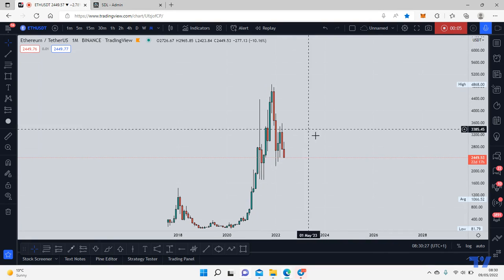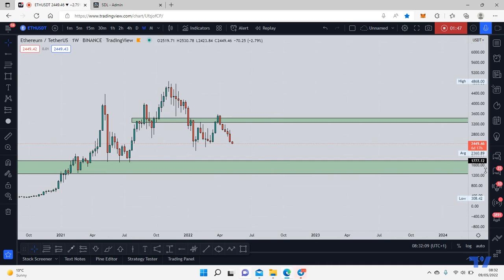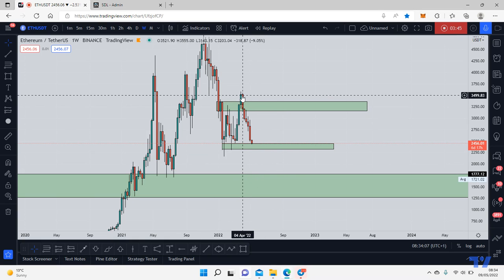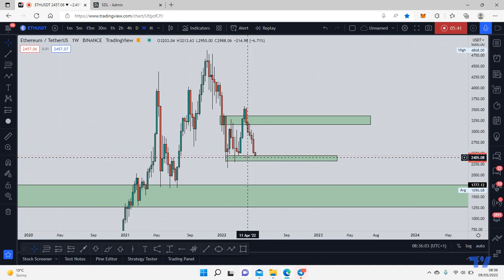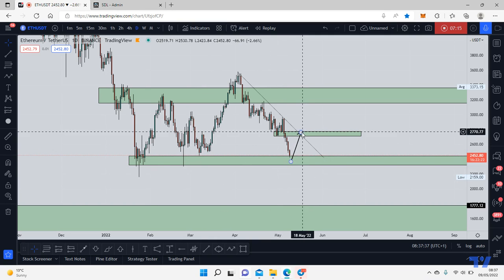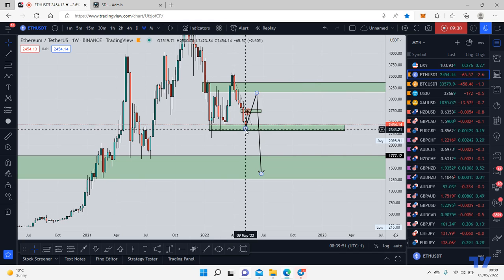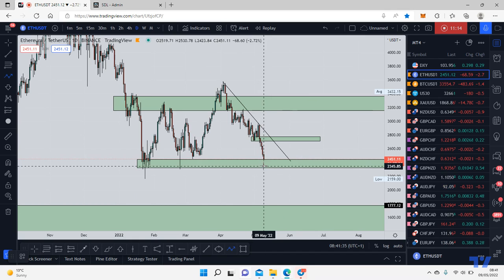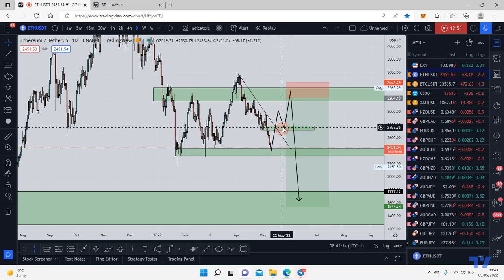Crypto Tax Calculator Australia: Ethereum Update - Useful Video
This is a useful crypto video posted on Trading View.

For more videos like this, view the Playlist on our Channel titled Useful Videos.
- Crypto Tax Calculator Australia